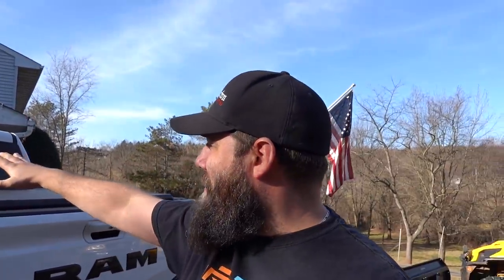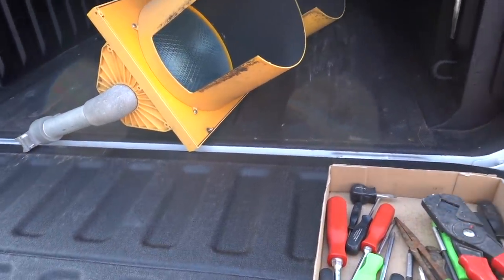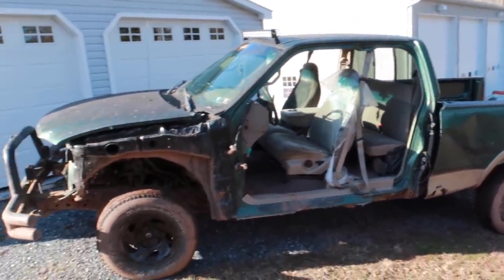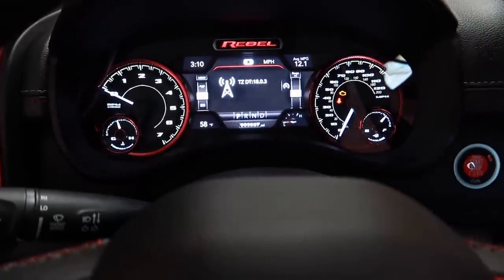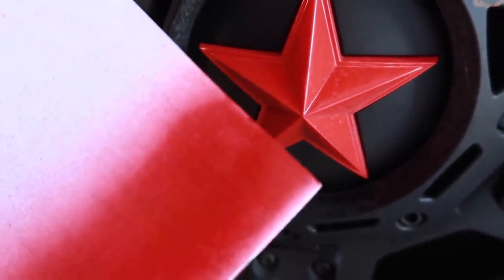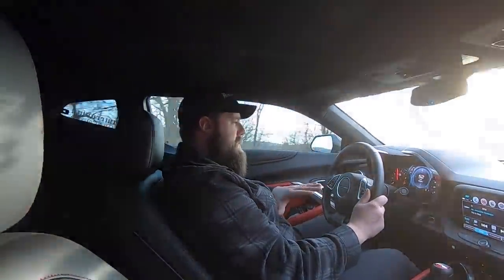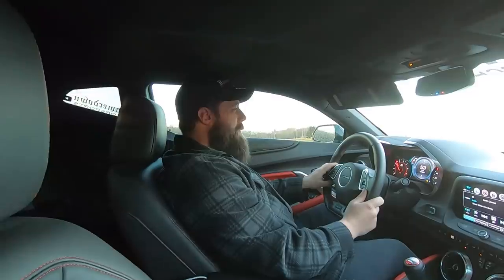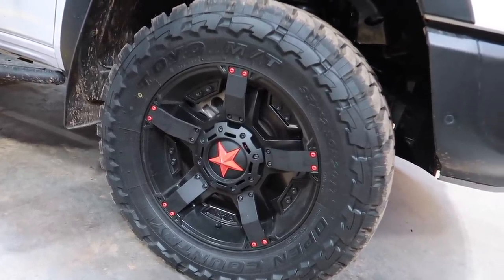2019 Ram Truck Rear Window Problem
So as we have discussed in the past the 2019 Ram Rebel and Ram trucks from 2019 have had issues with the rear window frame cracking, so after one dealer was rude and ignorant about bringing this to their attention we have fired them forever and moved on to a new dealer New Holland Chrysler. The new dealer got our window in stock and we dropped off the truck for the rear window replacement last episode, so now we have it back now we can have a closer look at the new design and how it looks after the repair. The Ram was also missing some added flare in the wheels so we try and match up some paint to add more red to the wheel and tire package. Enjoy...

Dixie Horns

Rock Lights

Switch Panel

Horn switch

Instagram Spacemountainsupercars